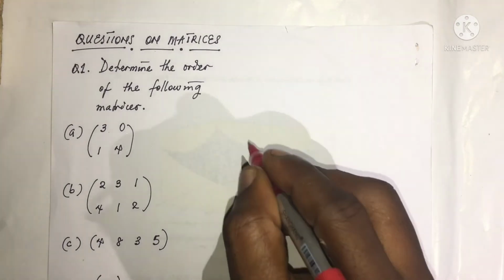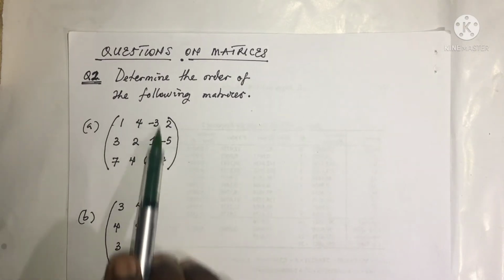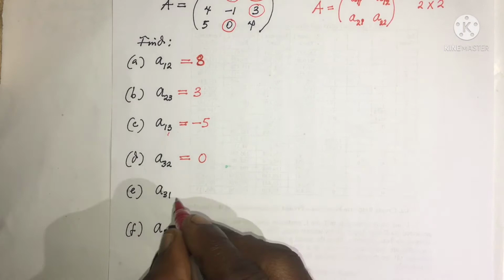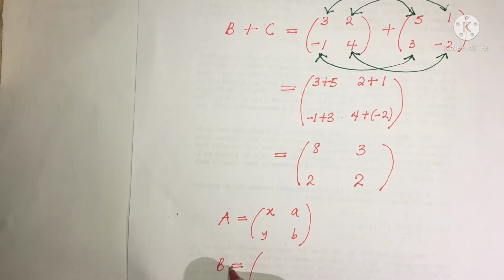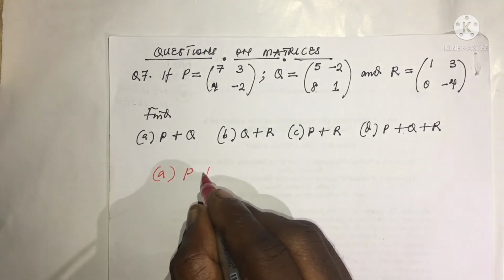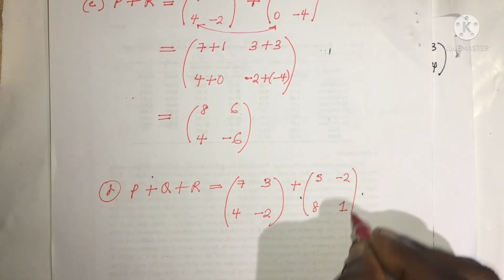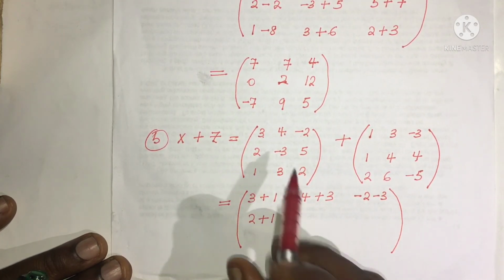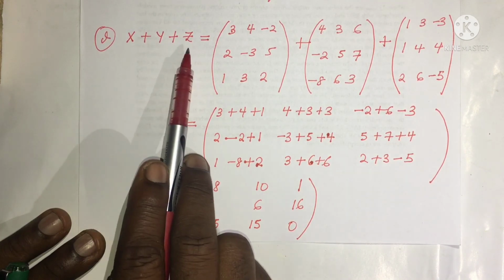GER Hub Problem Solving Series | Part 1 | Matrices and Determinants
In this video we begin with solving problems on Matrices and giving explanations on why they're approached in the manner with which they're solved. This solving process is continued in other Parts (videos) to come ...